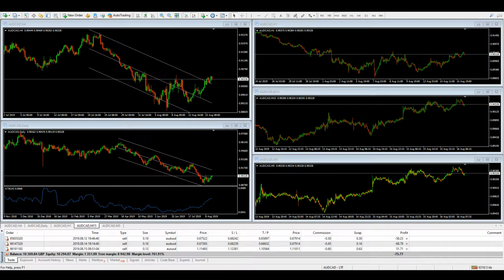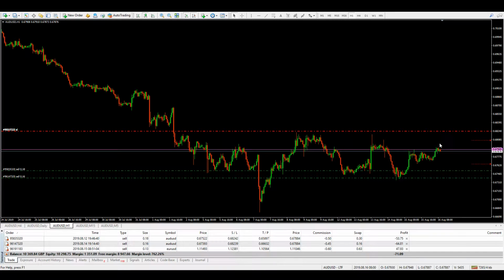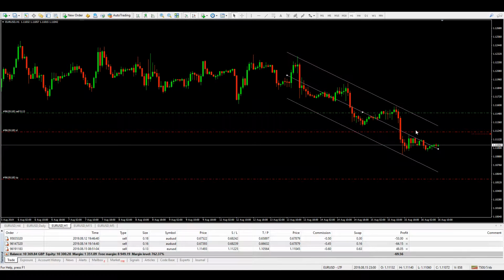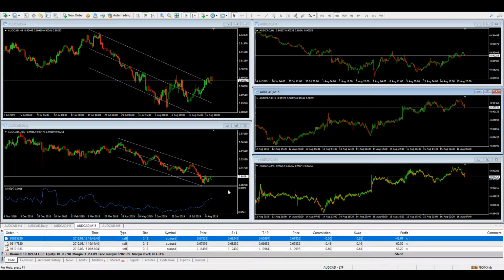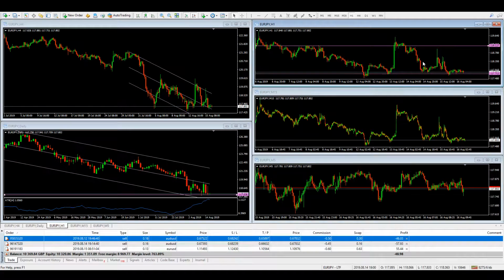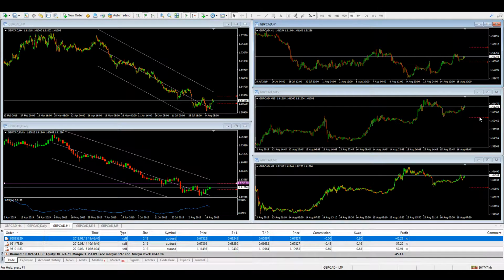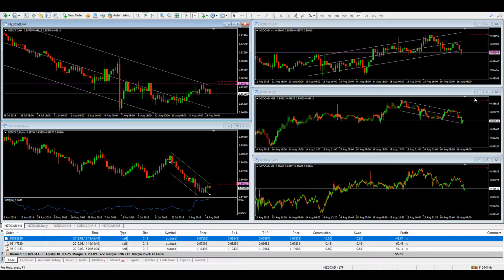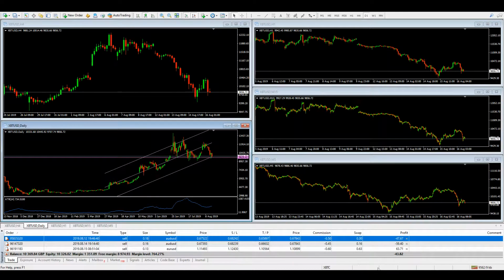Forex Trend Strategy | Live Trading | 16 August 2019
Trend strategy to trade Forex using technical analysis and price action. In this Live trading room, I do a market overview and look at setups for trades.